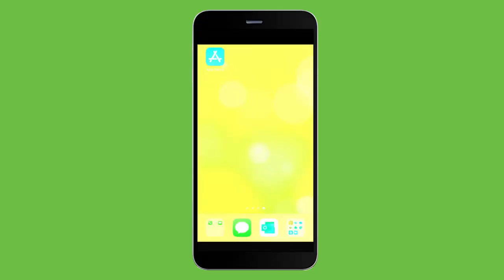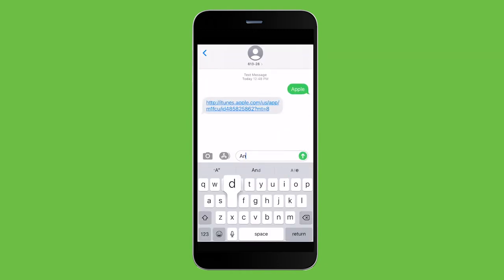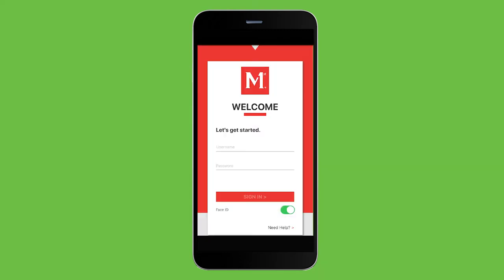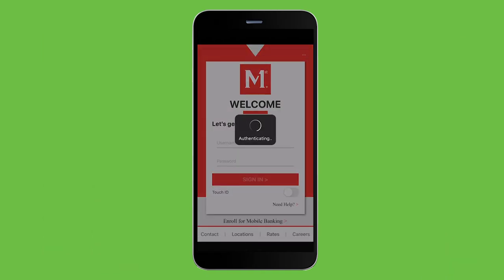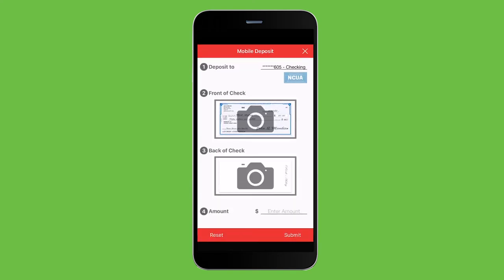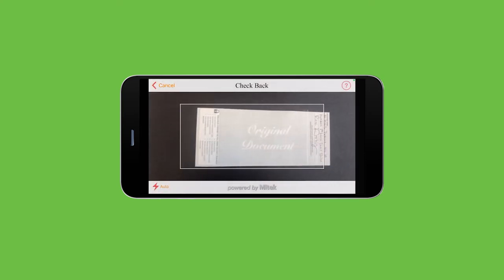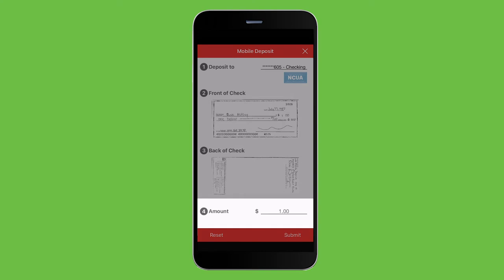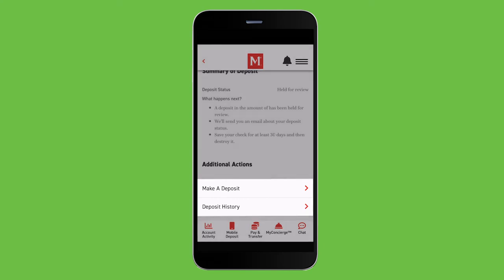How to Use the Members 1st Mobile Deposit Feature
Have a check you need to deposit but can't make it to a branch? No problem. With mobile deposit, you can deposit your checks from your phone anywhere, anytime. You don't need stamps, and you won't need to visit a branch to make a deposit. If you prefer digital banking, receive checks to deposit, are short on time, or do not live close to a branch, this service is for you.